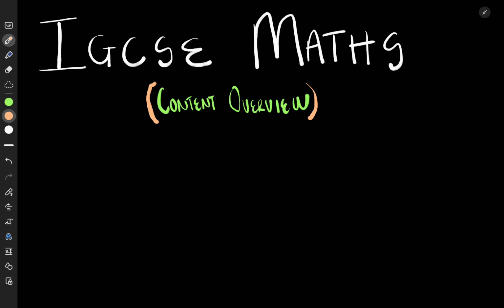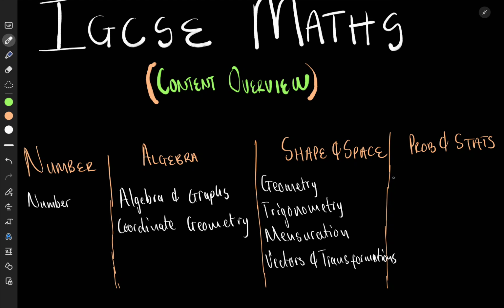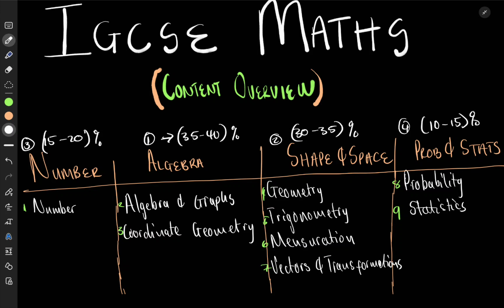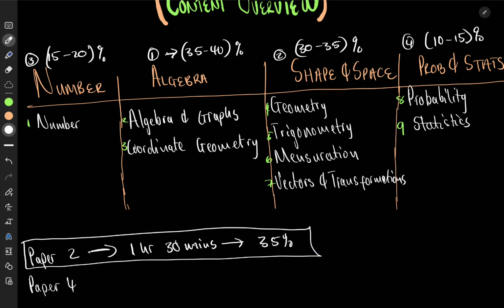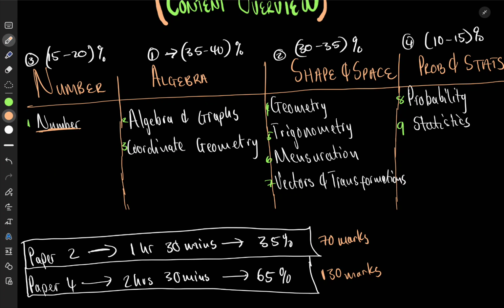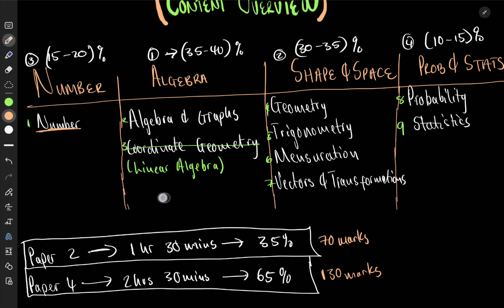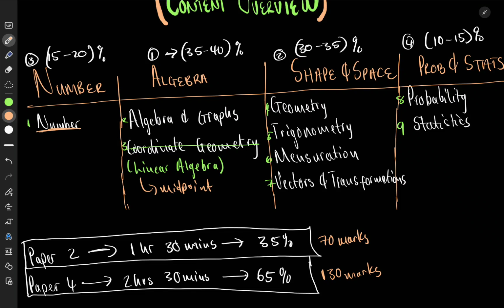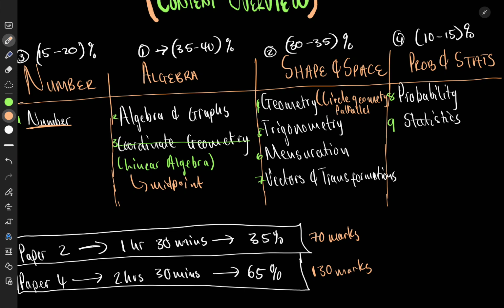IGCSE Maths A Quick Look At You Need To Know! Part 1